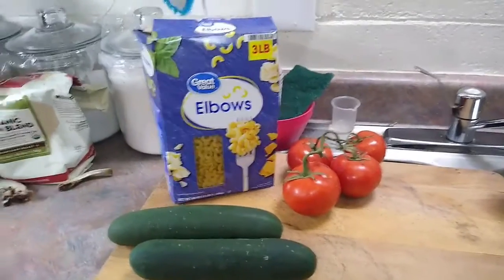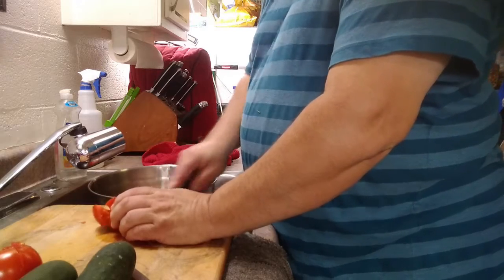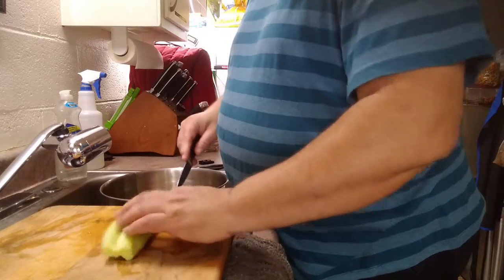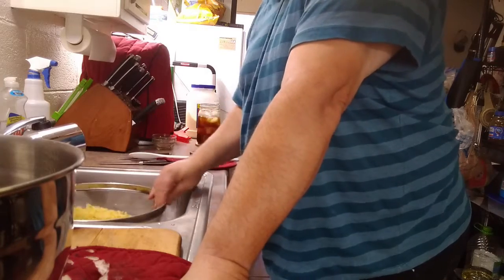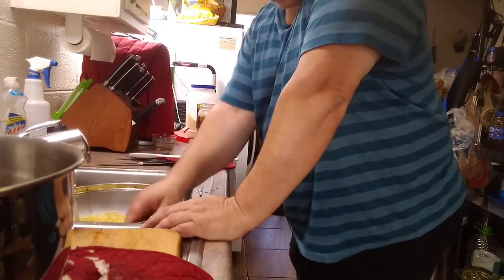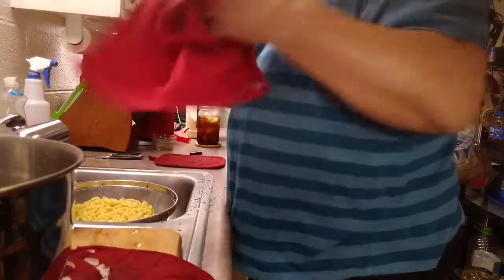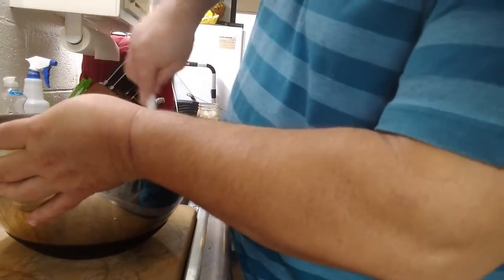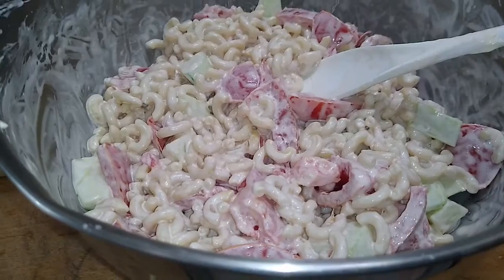Mom's Famous Macaroni Salad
In this video I show you how to make a macaroni salad that I grew up with. My mother would make this quite often, especially for church dinners and potlucks. It is so tasty and a cool refreshment on a hot summer day. The best part. it's super easy to make!!!

Ingredients

1lb of elbow macaroni cooked until soft
4 tomatoes cored and sliced into large pieces
2 cucumbers quartered and sliced into 1/4 inch chunks
*Mayonnaise to taste but at least 3/4 cup?

Mix all ingredients together in large bowl until well combined.  Chill in fridge for at least an hour before serving.

*Remember, you can always add more mayo but you can't take it out.  Add a little at a time.  After the salad has chilled, you may have to add a little more mayo since the macaroni may absorb some of it.